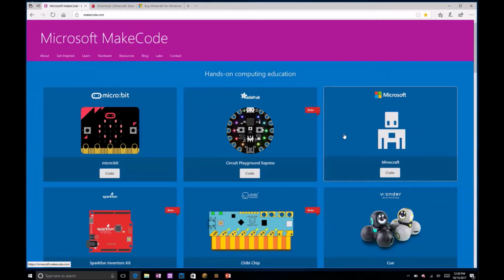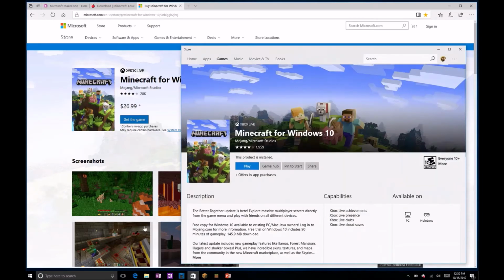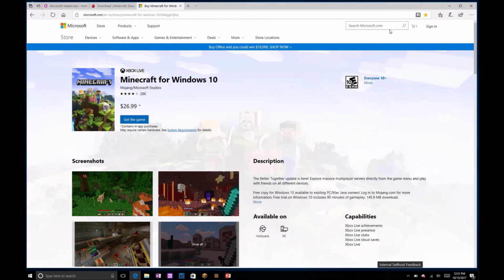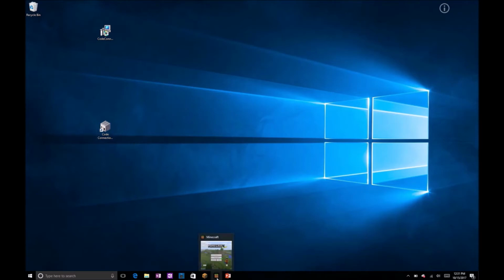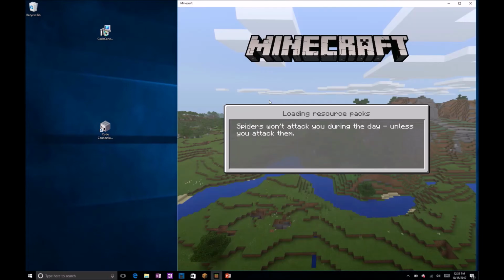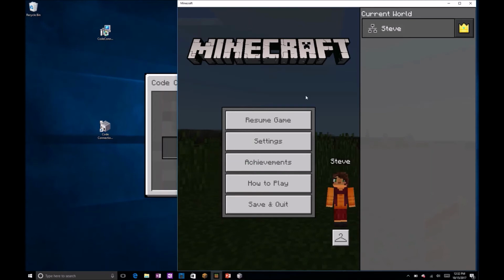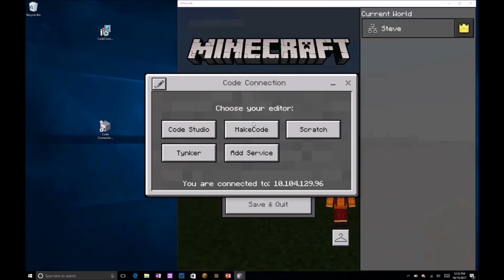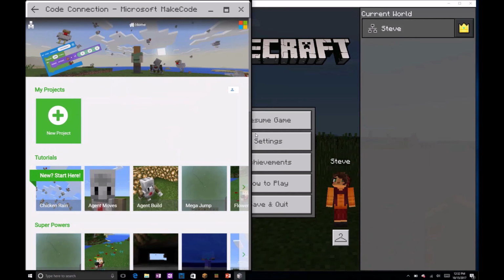MakeCode for Minecraft Setup Instructions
A short video to help you set MakeCode for Minecraft